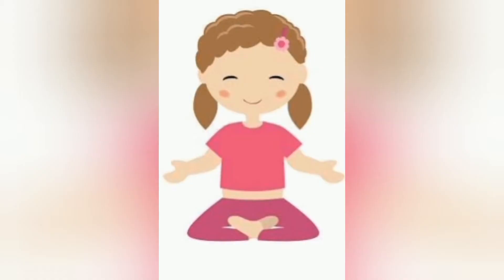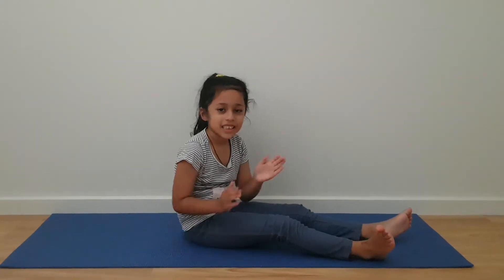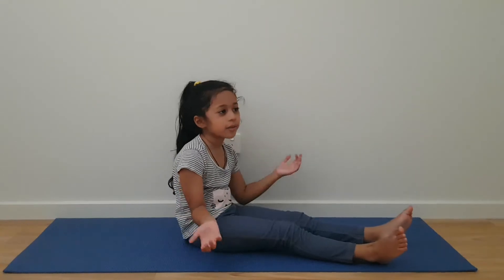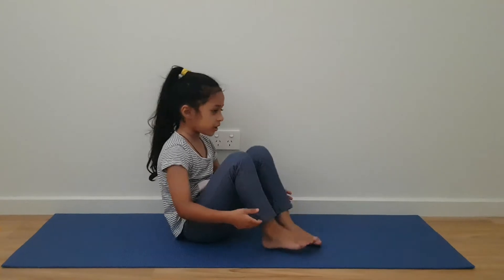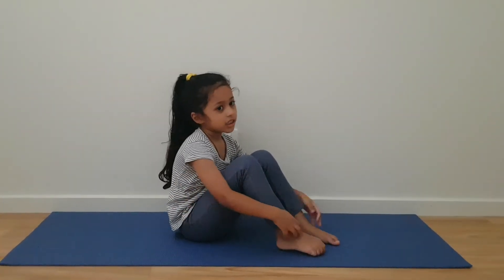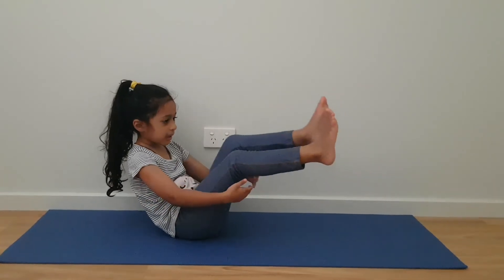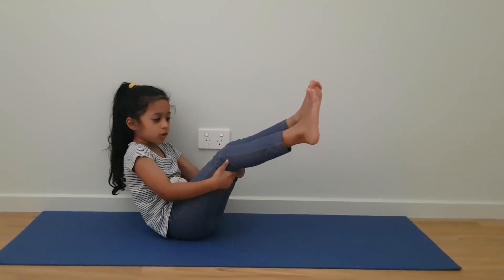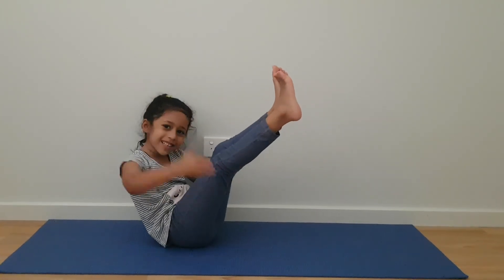Boat pose| Yoga with Claire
Boat pose strengthens abdominals, hip flexors, and spine. Stimulates kidneys, prostate, thyroid and intestines. Relieves stress and mproves divestion.

Boat pose